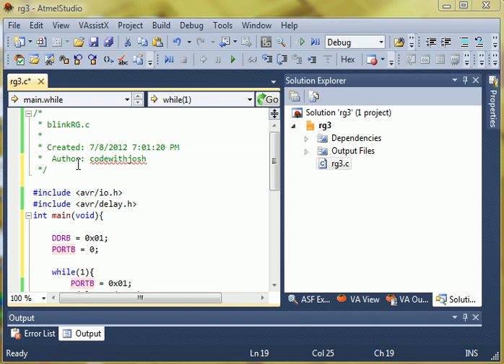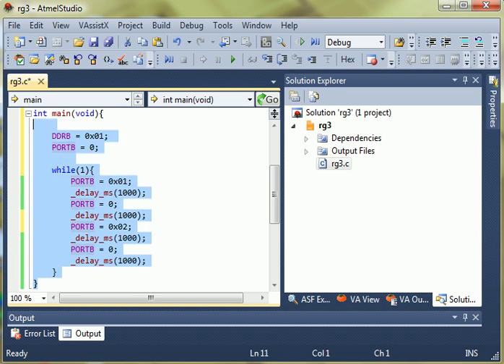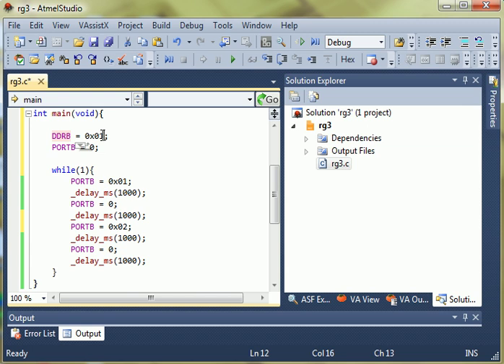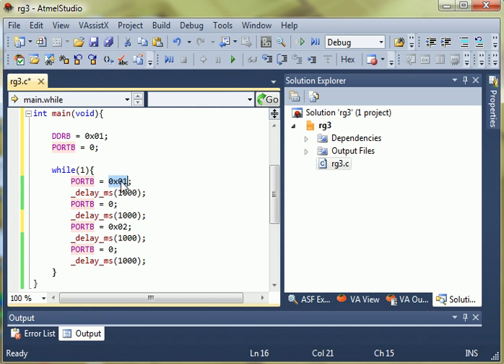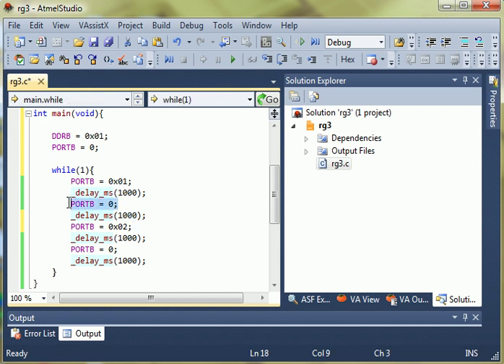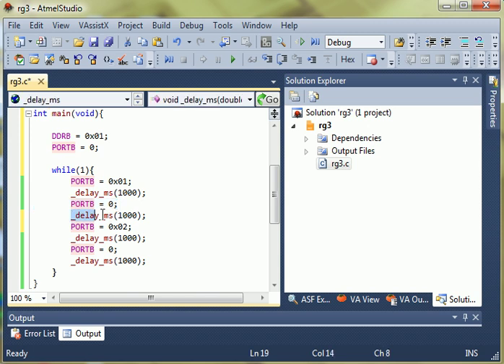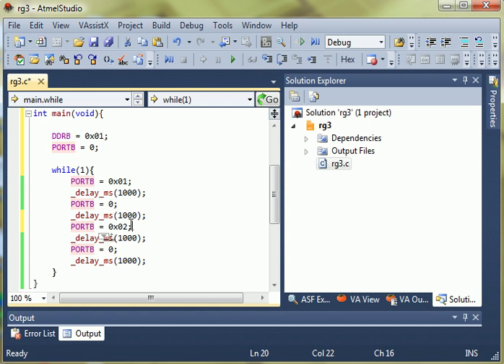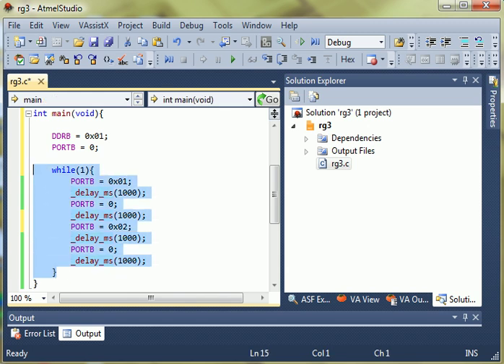AVR-C Code to blink LEDs on the atmega328p (follow up)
This is a follow up video that demonstrates the code used on my atmega328p chip that I demonstrated in my last video. I had to go fast because my screen recorder is limiting me to 2 minutes... my apologies. I'll try to fix this issue ASAP. I just wanted to get the video for those that wanted to see the code up-close. In the future I slow things down, and code live.